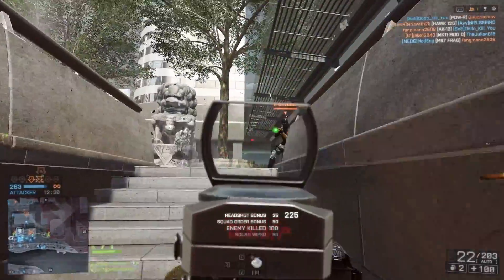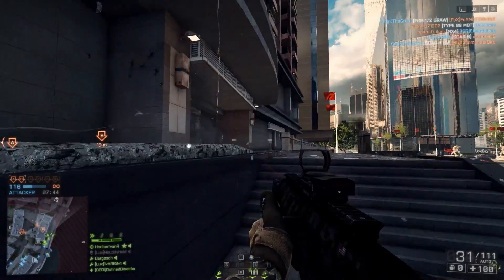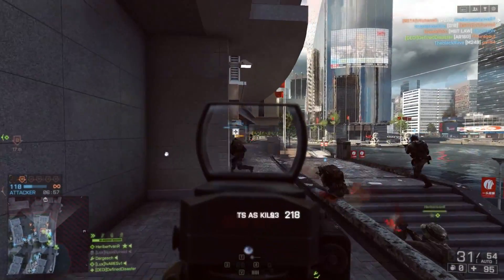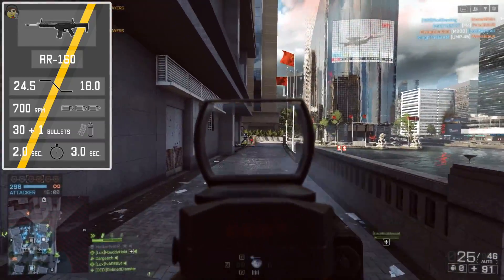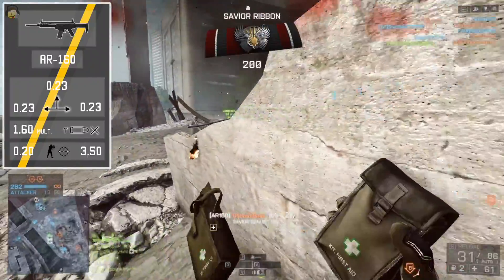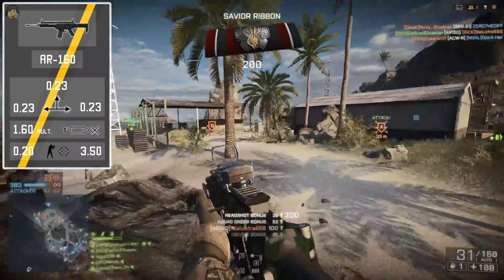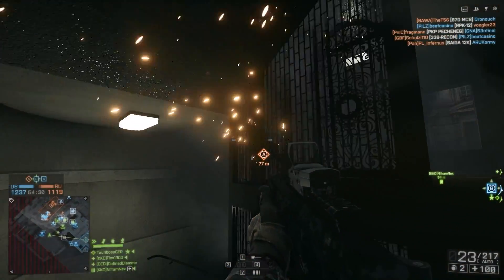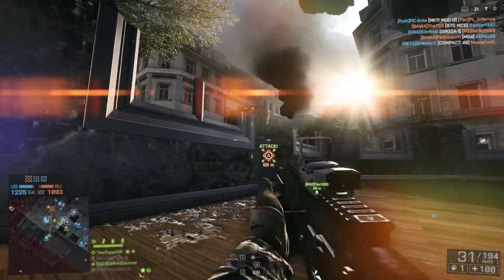[BF4] Weapon Review - AR-160 - The Most Flexible Gun in BF4?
We are back with some more BF4 content. Today we will be looking at the AR-160, a competent all-rounder assault rifle that is easy and effective to use.

Feel free, as always, to leave your opinions, suggestions or comments down below!